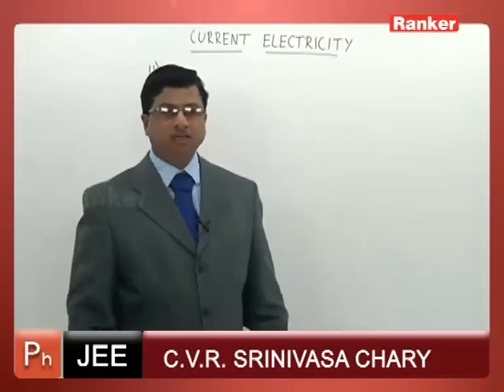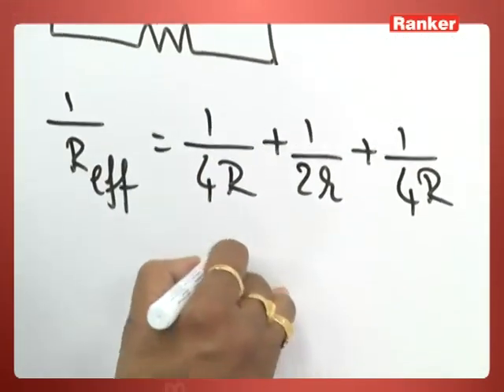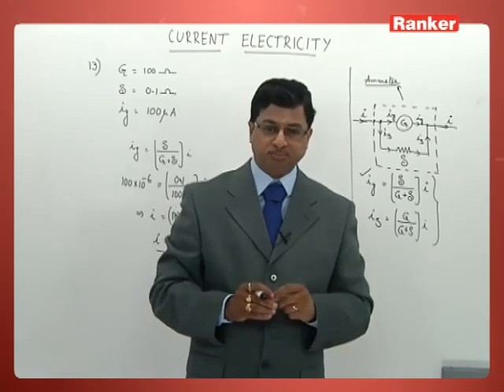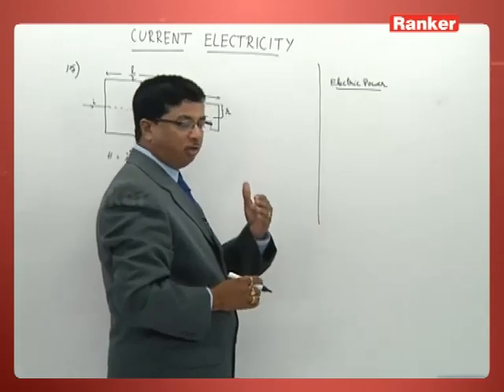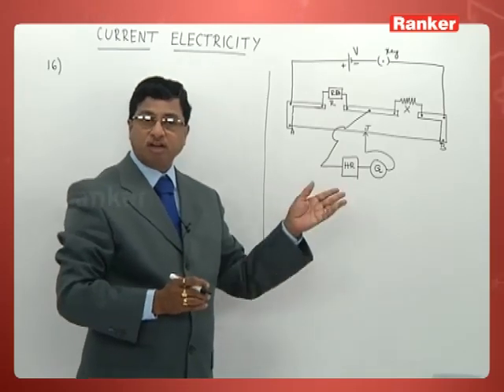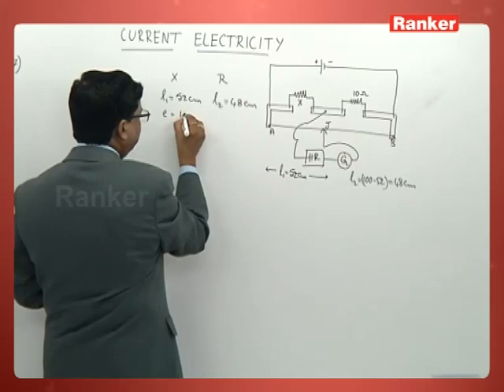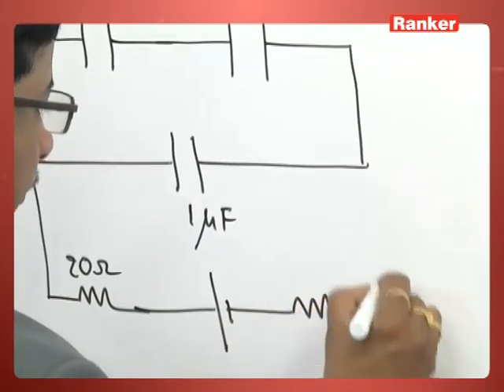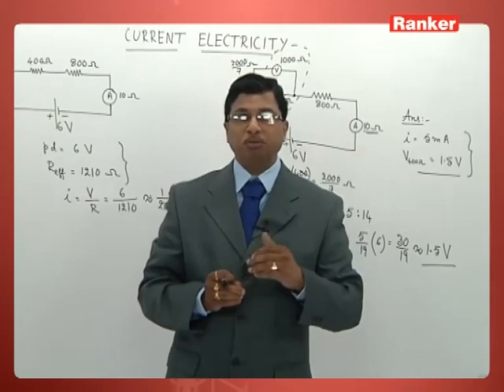Current Electricity Questions Part 2 | Physics | C. V. R Srinivasa Chary | Rankers Learning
Dive into the world of Current Electricity with Professor C. V. R Srinivasa Chary for JEE (Main). Explore electrical circuits, Ohm's law, and solve intricate problems under Professor Chary's expert guidance. Prepare comprehensively to excel in JEE (Main) Physics.